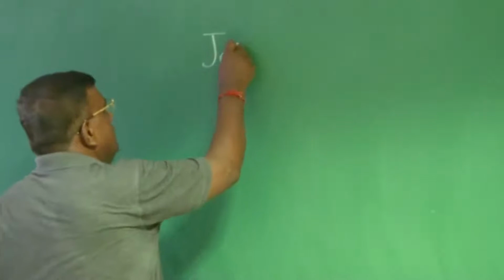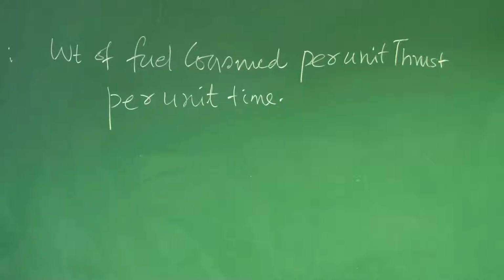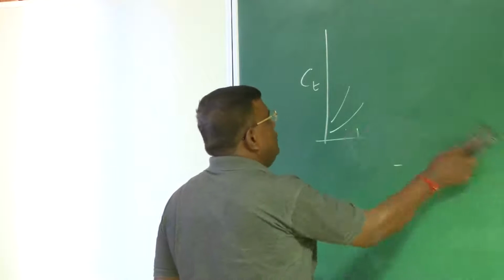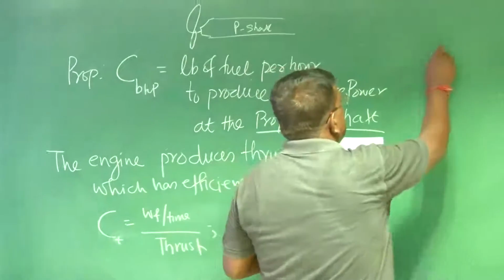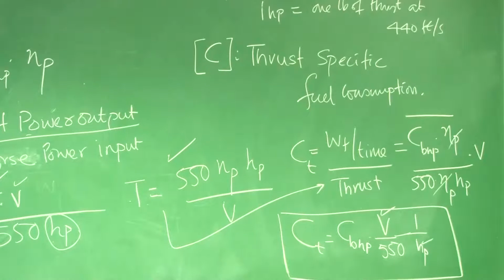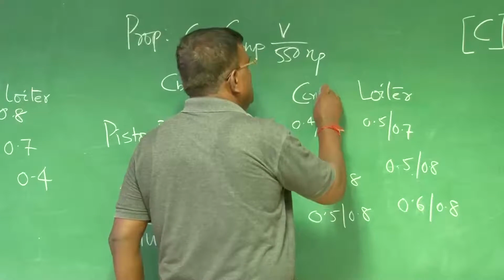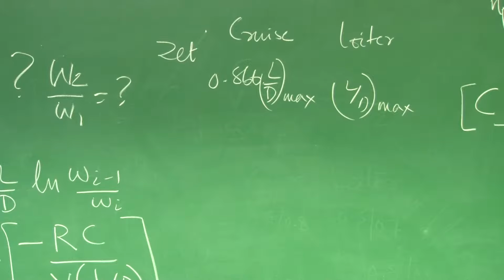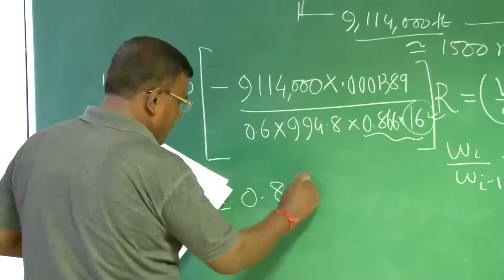Lecture 07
1. The translated content of this course is available in regional languages.

2. Regional language subtitles available for this course
To watch the subtitles in regional language:
1. Click on the lecture under Course Details.
2. Play the video.
3. Now click on the Settings icon and a list of features will display
4. From that select the option Subtitles/CC.
5. Now select the Language from the available languages to read the subtitle in the regional language.

3. Regional language audio available for this course
To listen to the lecture in regional language:
1. Click on the lecture under Course Details.
2. Play the video.
3. Now click on the Settings icon and a list of features will display
4. From that select the option Audio track.
5. Now select the Language from the available languages to listen to the audio in the regional language.